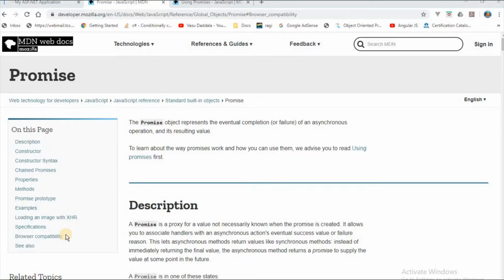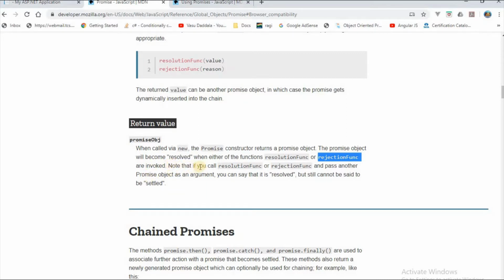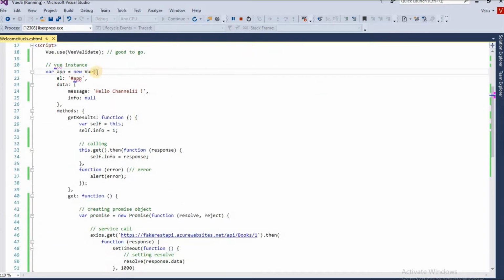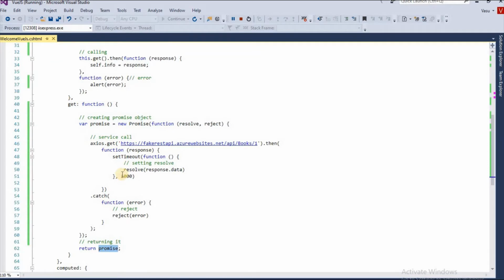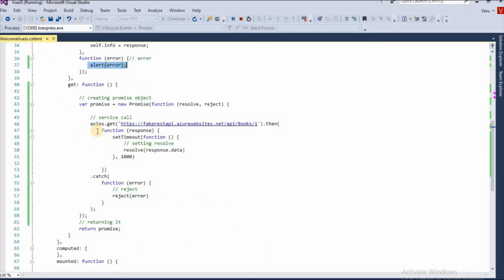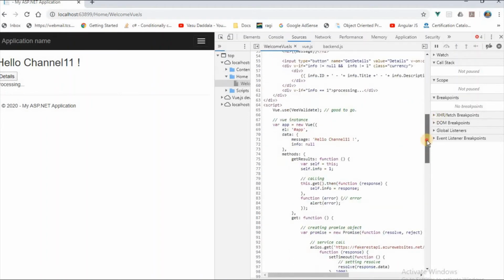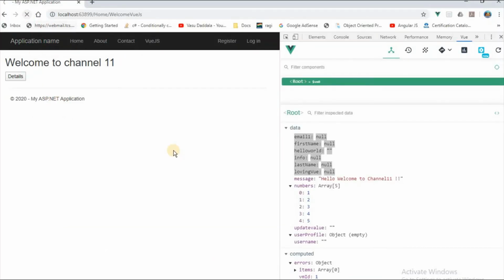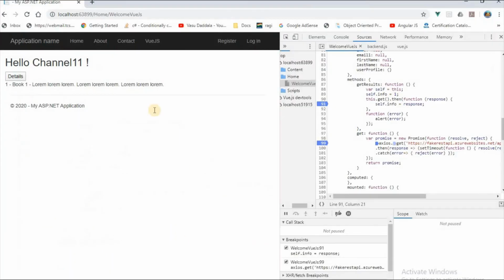How to consume web api service using Axios in vue js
hi all,

I have also explained how to use vue js developer tool. along with i have explained axios.